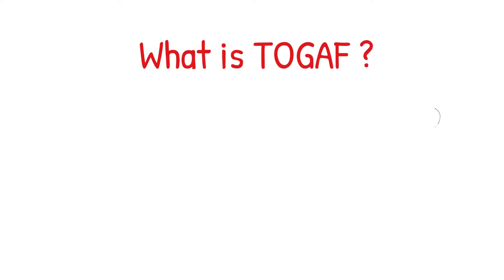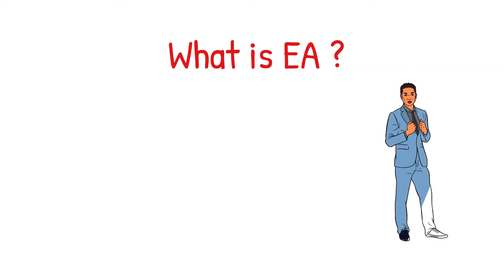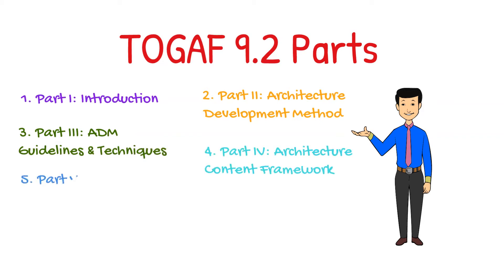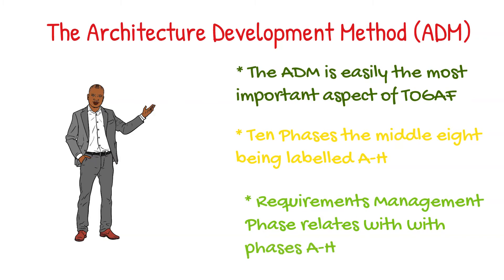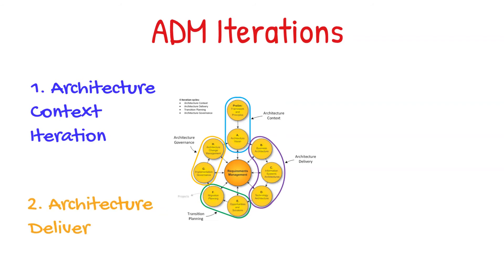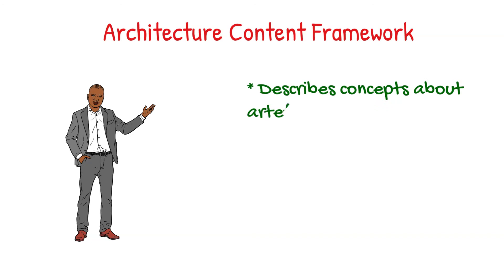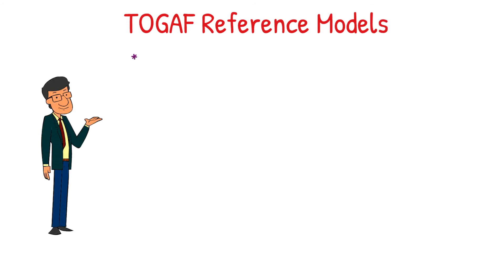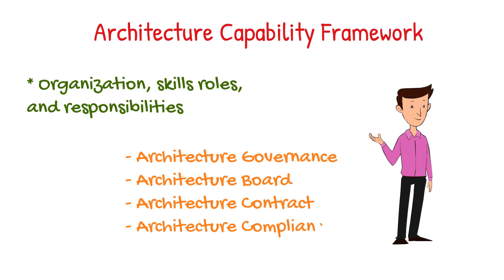Enterprise Architecture | TOGAF 9.2 Overview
An overview of the TOGAF 9.2 Enterprise Architecture Framework in less than 8 minutes. Definition of EA and TOGAF, TOGAF 9.2 Parts, the Architecture Development Method, ADM Phases, ADM Iterations. Video created using Doodly.